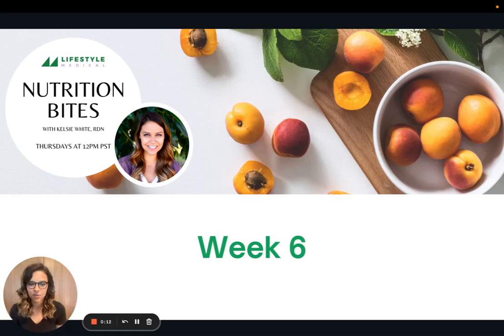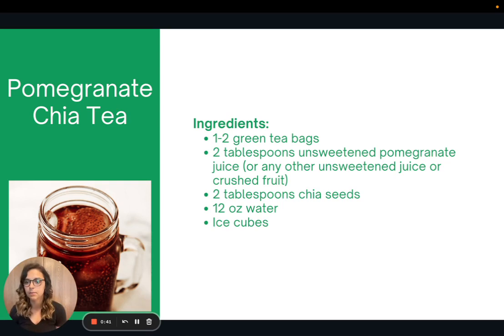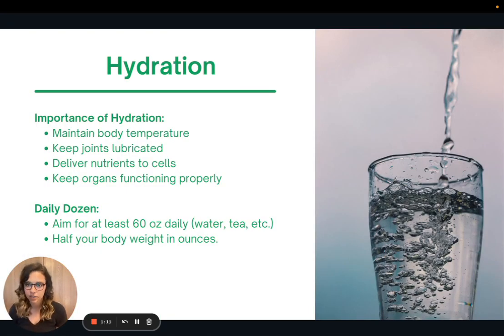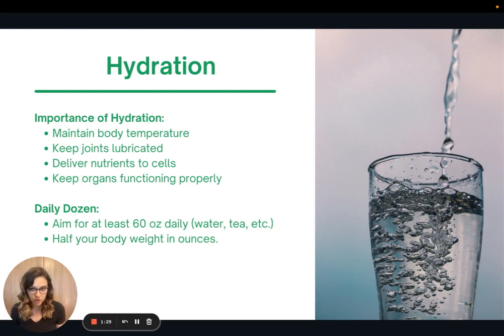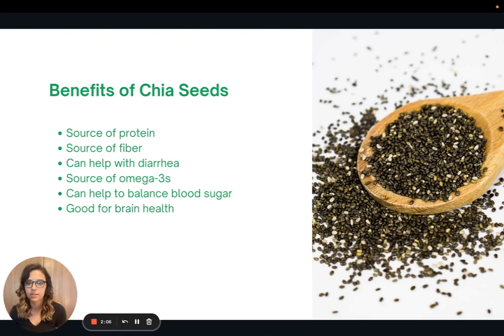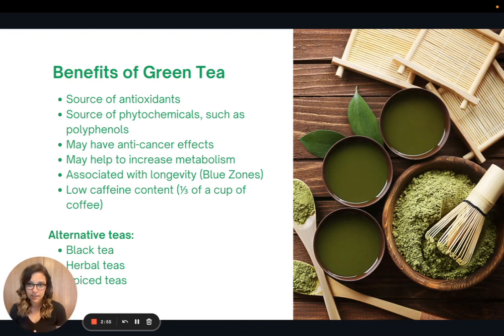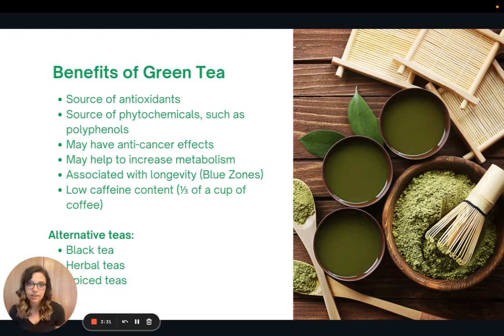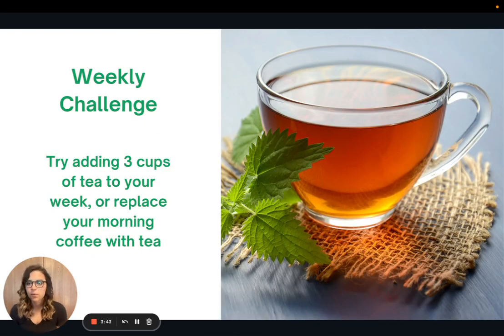Nutrition Bites Week 6 | Pomegranate Chia Tea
This week on Nutrition Bites, we are going to focus on a drink recipe that can also double as a snack! This week is all about Pomegranate Chia Tea, the importance of hydration, as well as the benefits of chia seeds and green tea.